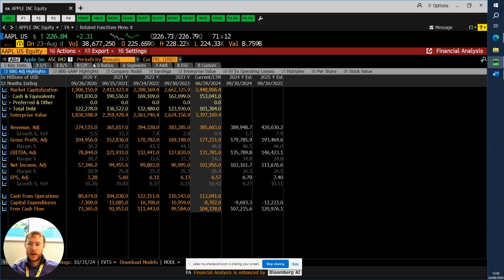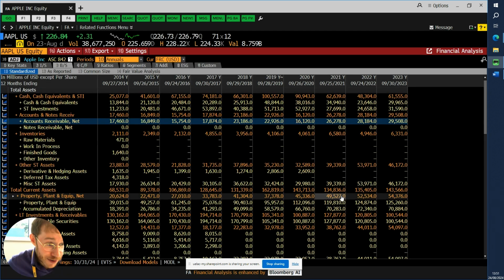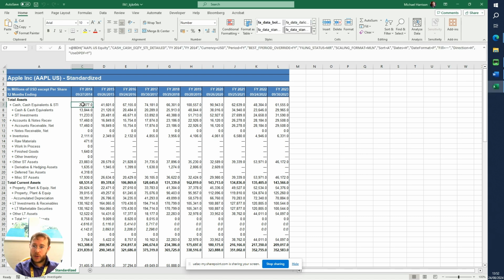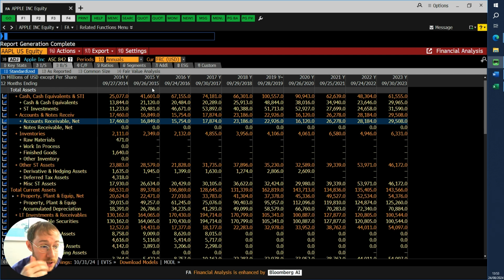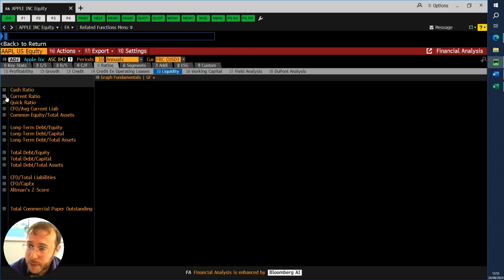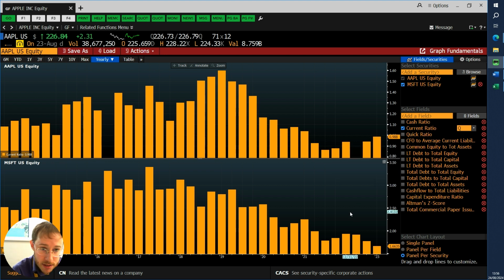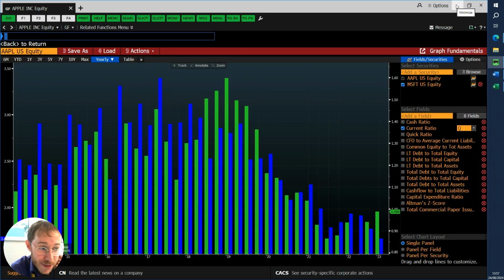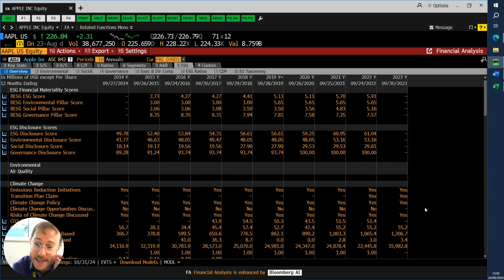Finding Financial Statements and Ratios in Bloomberg